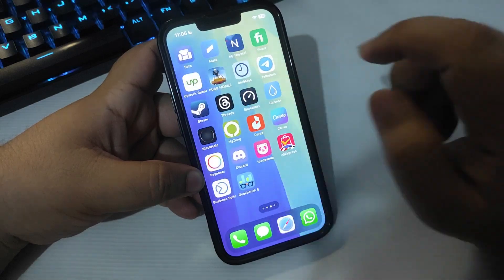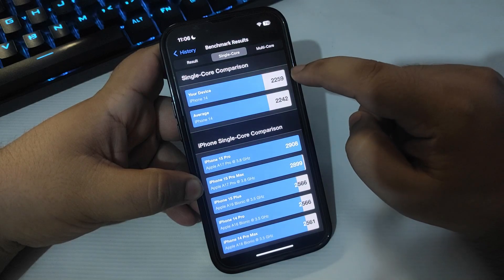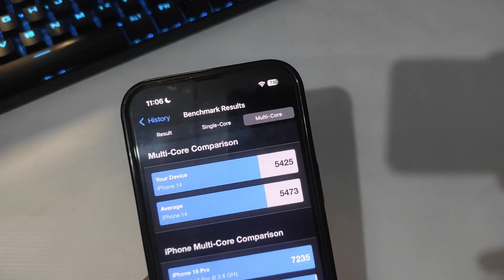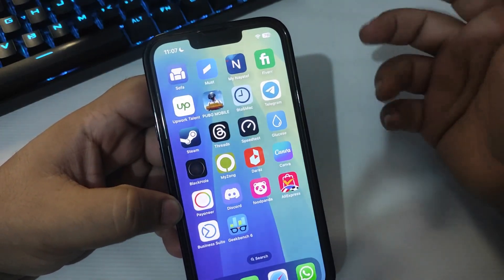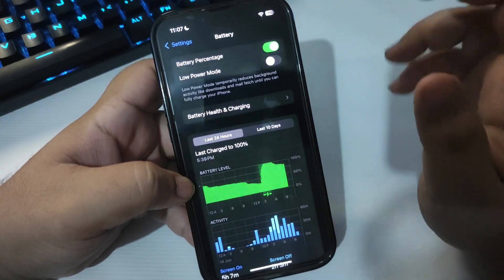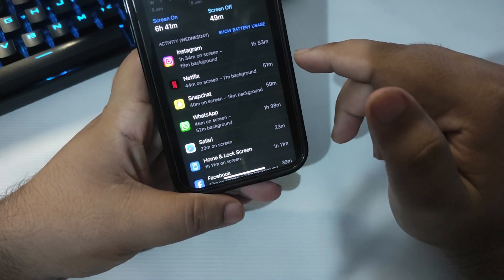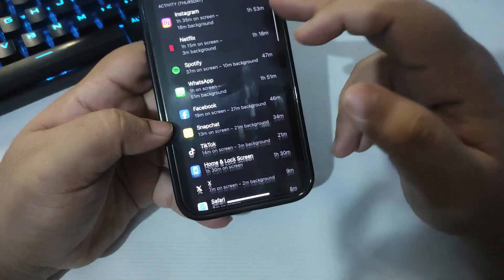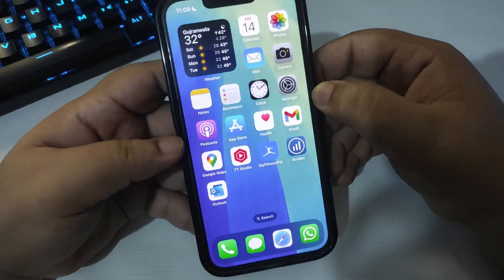iOS 18 Beta 1 Battery Performance and Geekbench Test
Its been a couple of days that iOS 18 Beta 1 is out. In this video, I talked about the iOS 18 Beta 1 Geekbench Score. I also talked about the iOS 18 Beta 1 battery life and iOS 18 beta 1 Performance